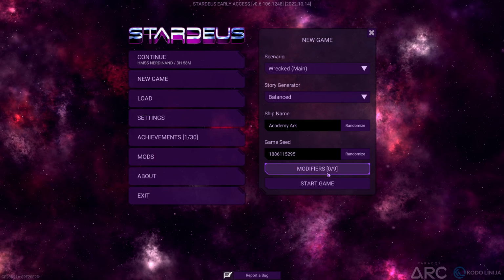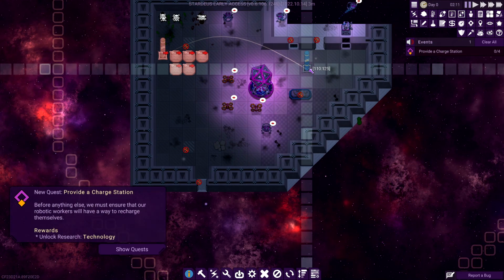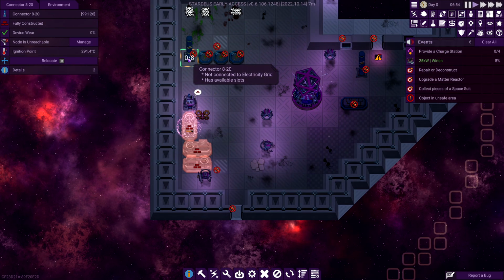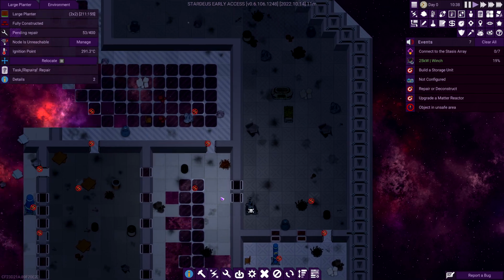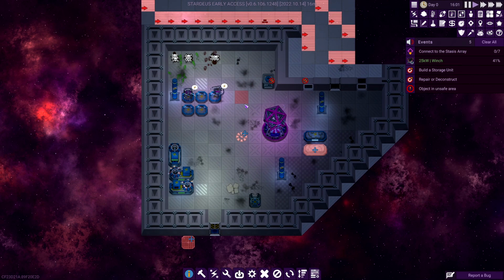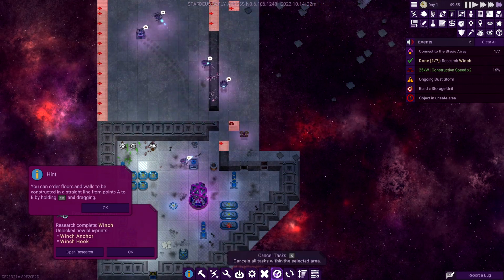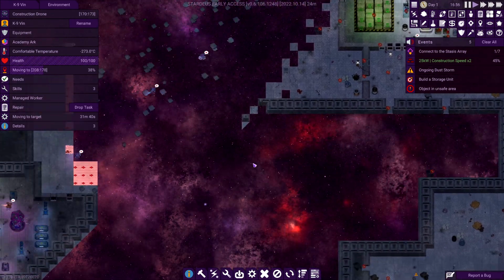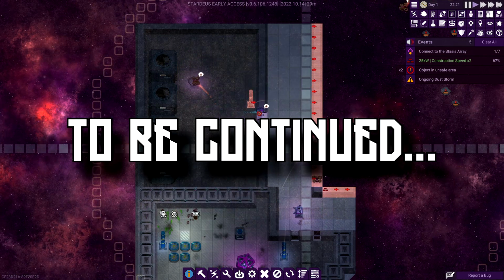Stardeus - Lost in Space Part 01 (Early Access)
Stardeus is a deep colony sim set on a broken starship manned by drones and hibernating human survivors. As the AI, have your drones repair your ship, save your crew and travel the stars in this beautiful simulation.

@SDG Cards

►Game with me on:
XBox Live: ScottDogGaming
PSN: ScottDogGame
Steam: scottdoggaming